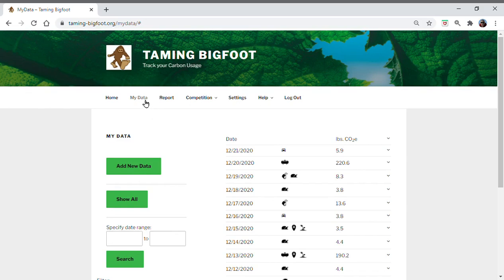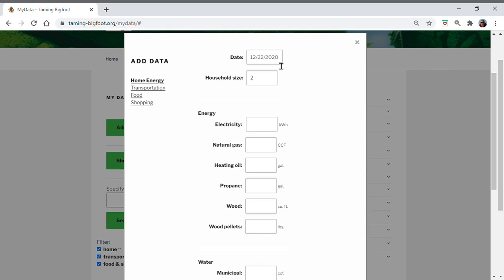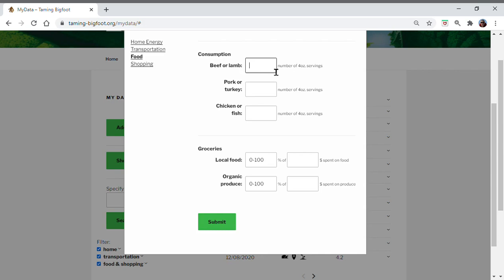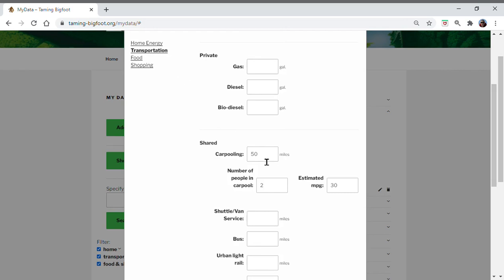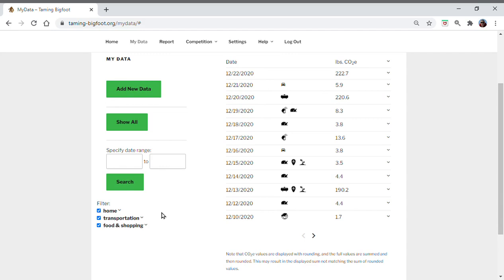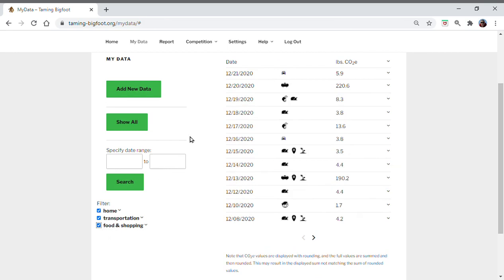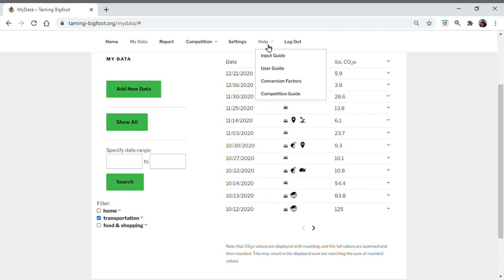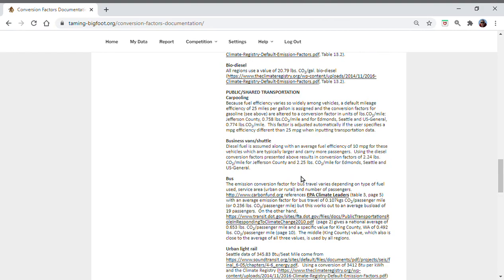Taming Bigfoot Calculator – 2: Data Entry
Second of a series to walk users through an easy-to-use carbon footprint calculator developed by Local 20/20 of Jefferson County, Washington.